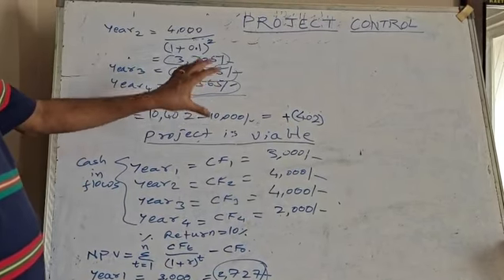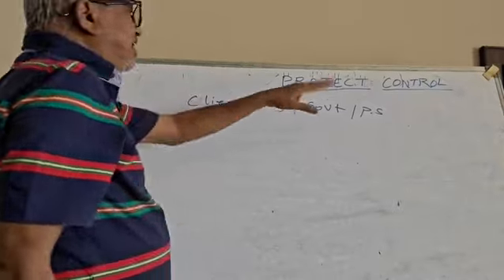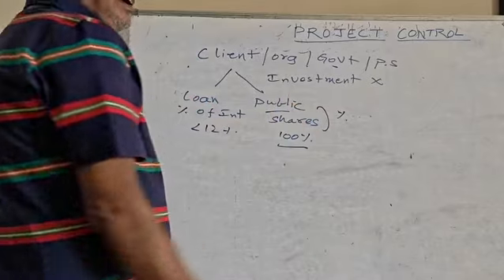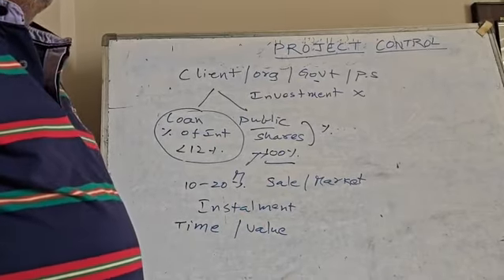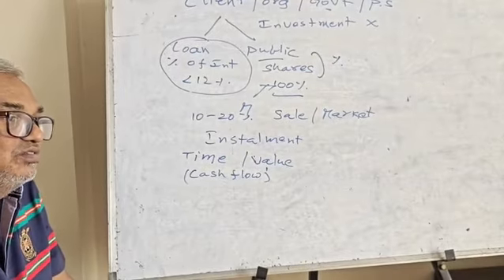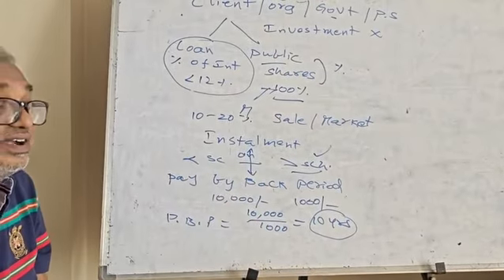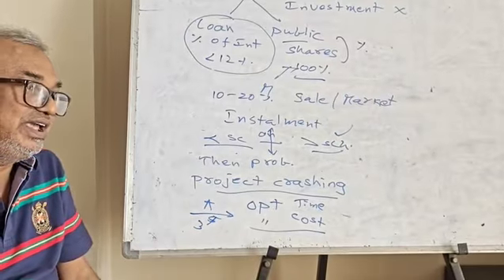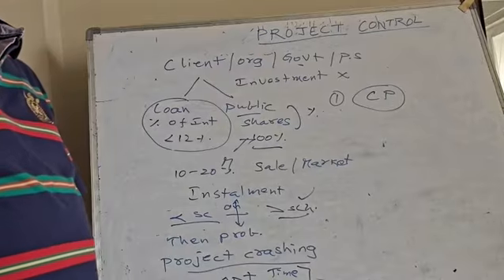Project Crashing by Dr Syed